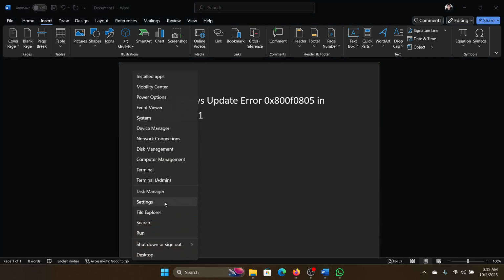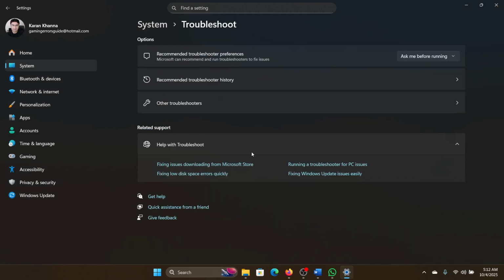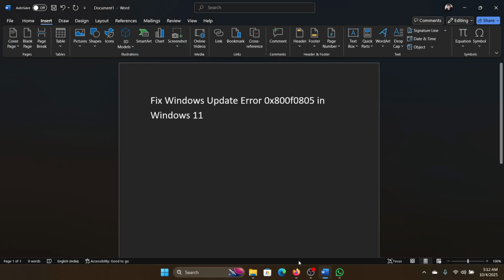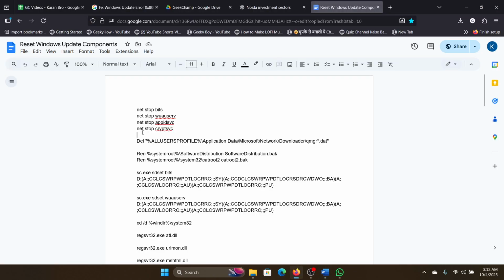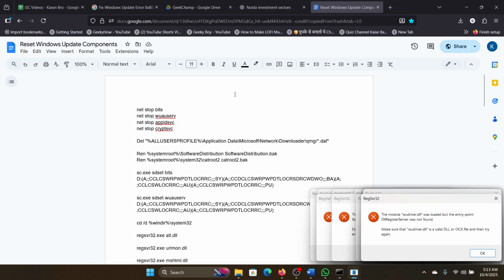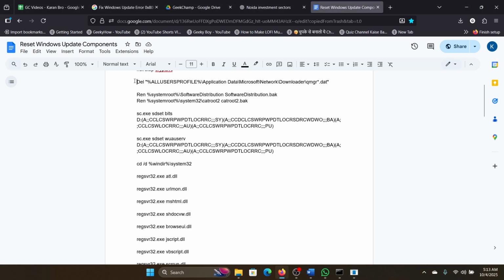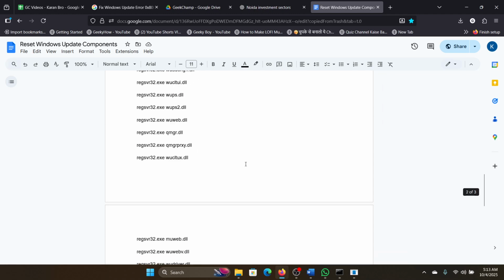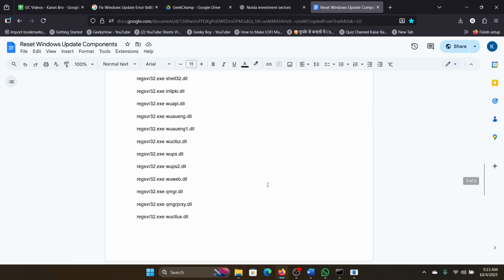Fix Windows Update Error 0x800f0805 in Windows 11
Video Title : Fix Windows Update Error 0x800f0805 in Windows 11

If you wish to Fix Windows Update Error 0x800f0805 in Windows 11 then please watch this video.